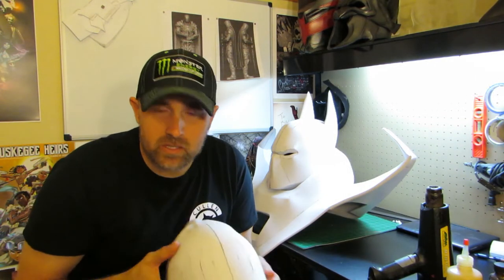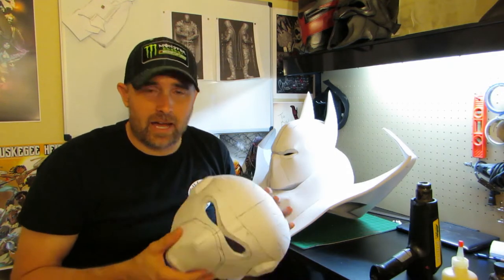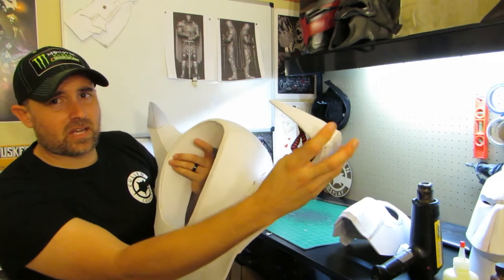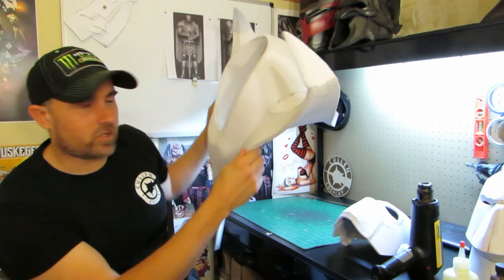Azreal Costume VLog - Knightfall and Arkham Version - Foam Builds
Quick little tip on seams, link below for the group where the templates can be found, and where I am currently at in the build.